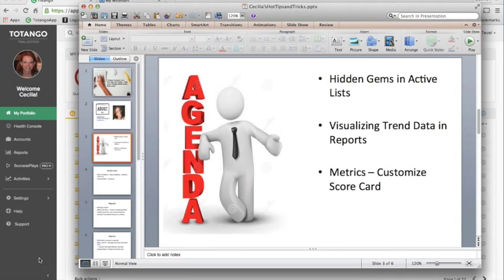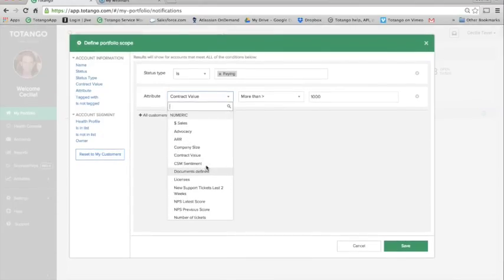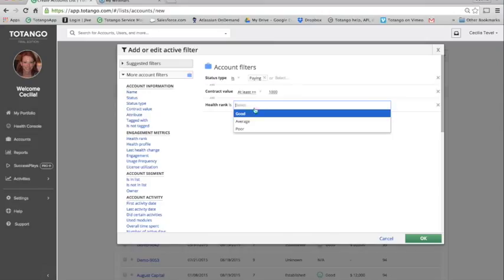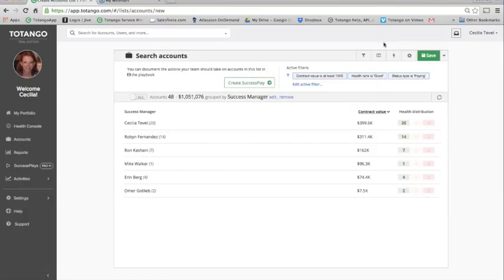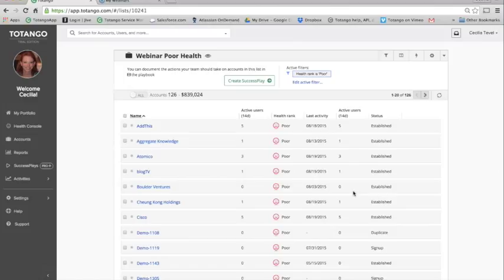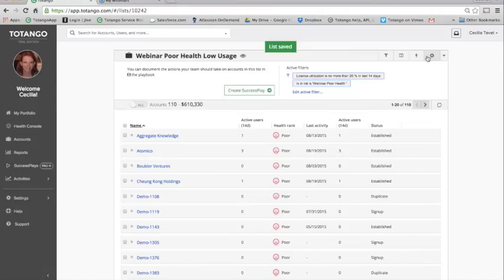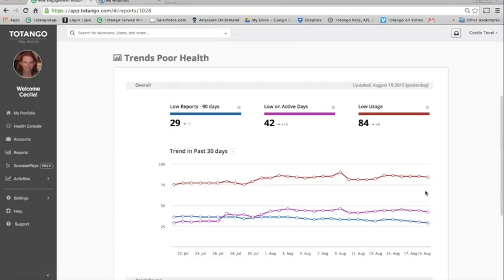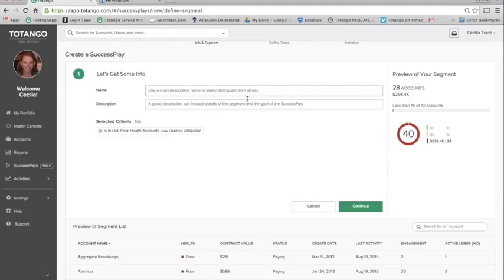Hot Tips and Tricks - Take your Totango Skills to the Next Level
In this Totango Academy Live webinar we will be discussing some of the advanced capabilities that can help optimize your use of Totango. Gain time saving tricks.

Specifically we will look at how to:
Efficiently leverage Active Lists capabilities
Visualize key data trends with Reports

This session will have lots of live demos so you can see exactly how to use Totango to optimize your day to day. Additionally get the chance to have all your questions answered live on the webinar.